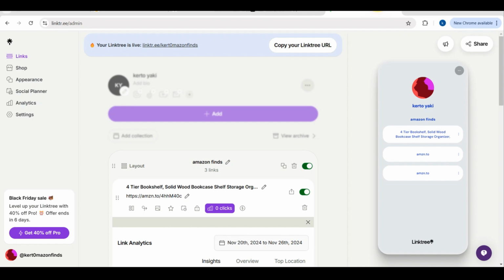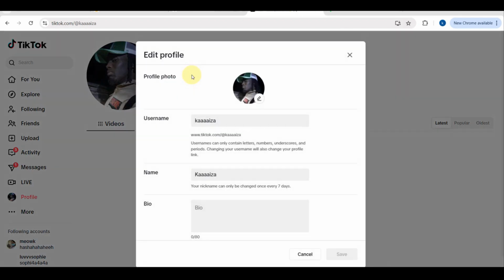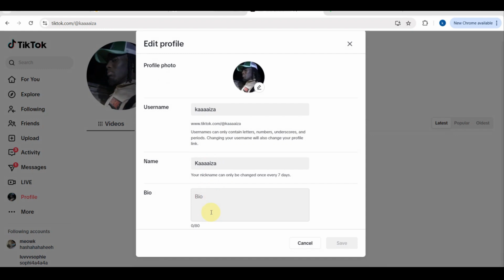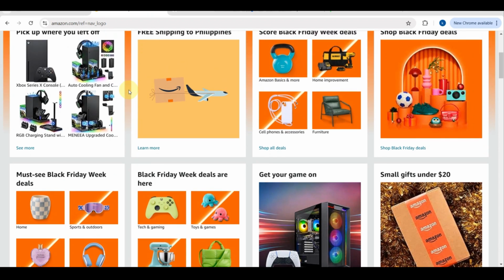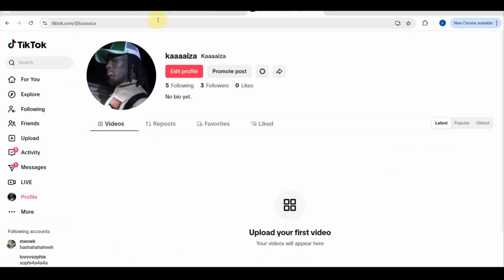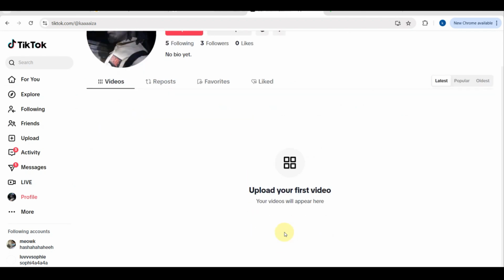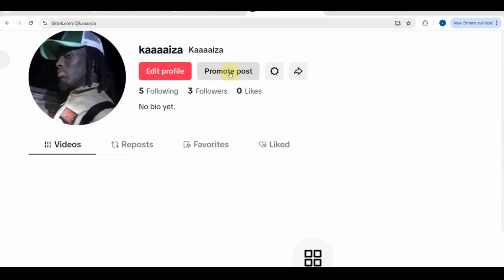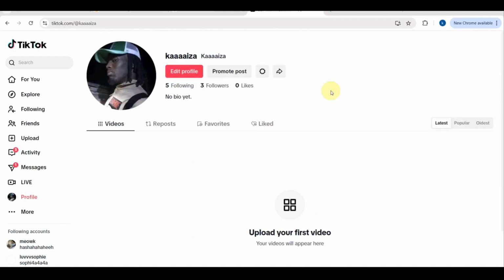How to Add Amazon Affiliate Link on TikTok (Best Method)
Learn how to add Amazon affiliate links on TikTok with the best method in this easy-to-follow tutorial. Start earning from your TikTok content today!